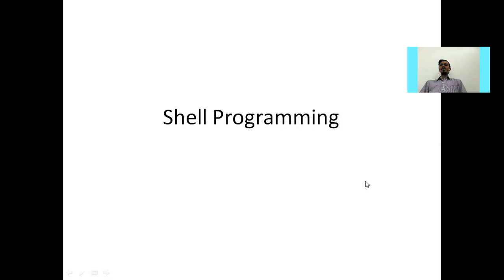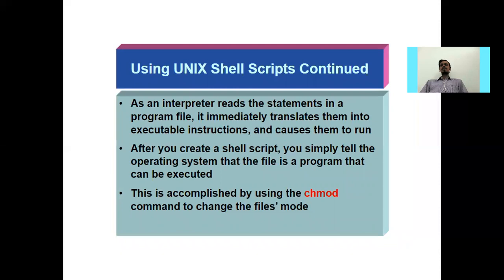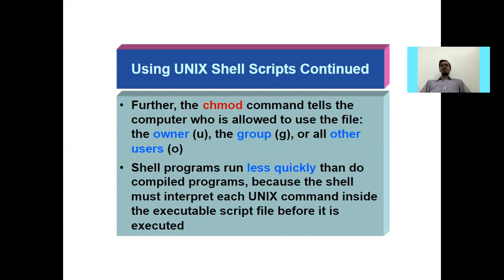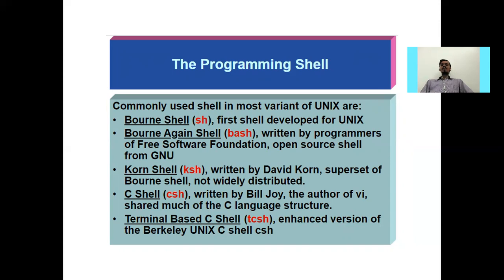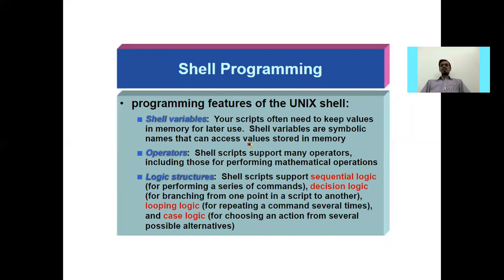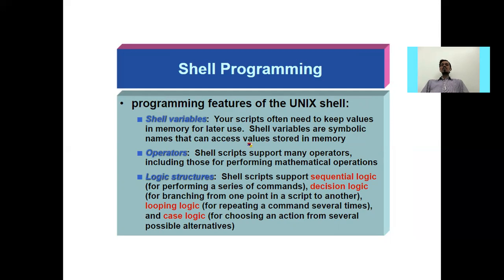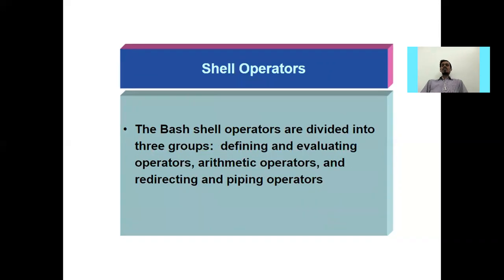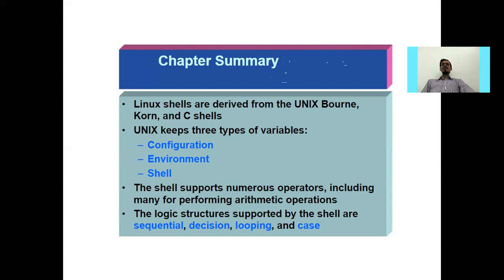Unix Shell Programming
Jv'n Tarun Kumawat